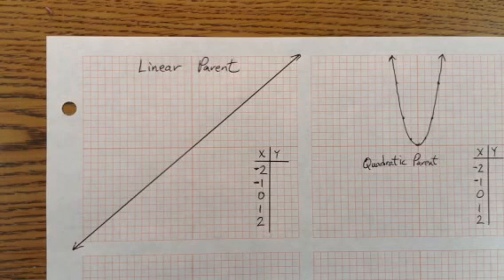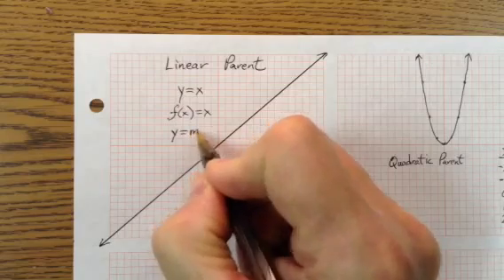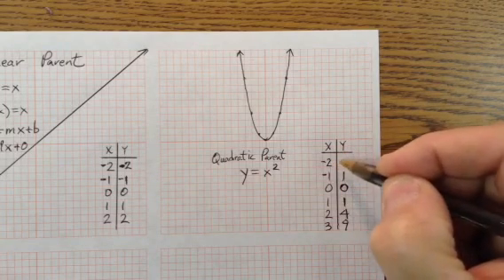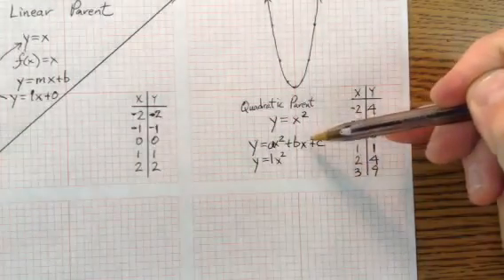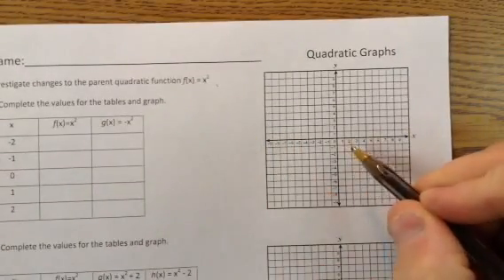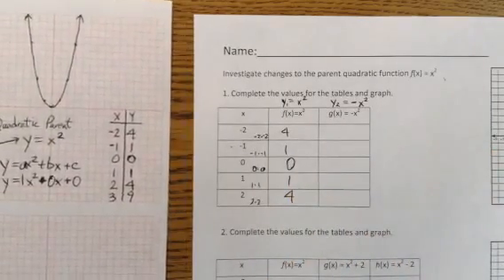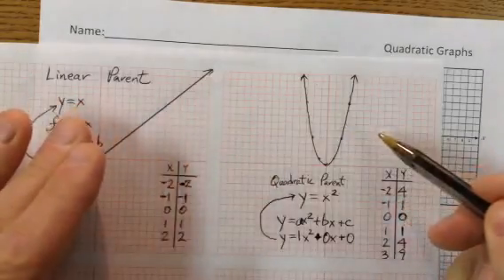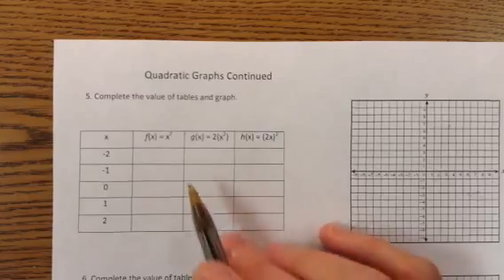Quadratic parent transformations